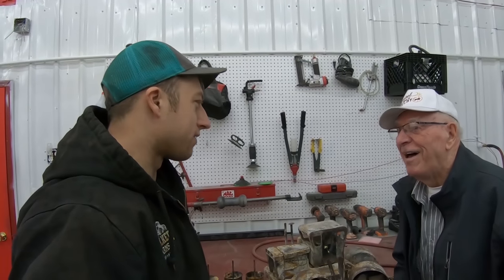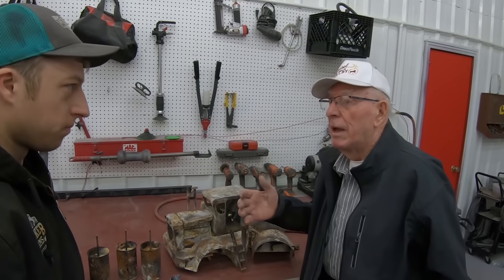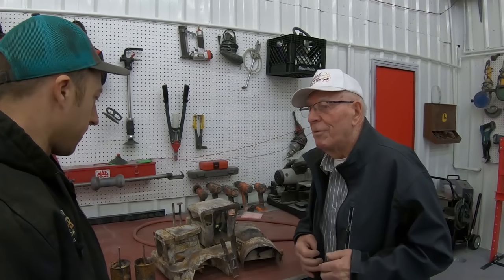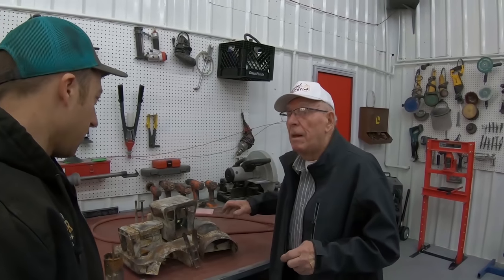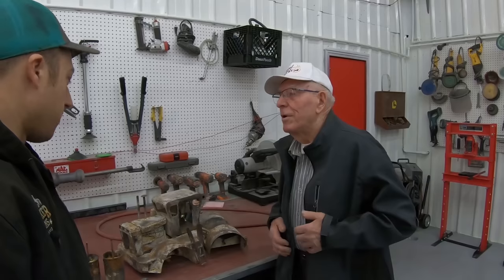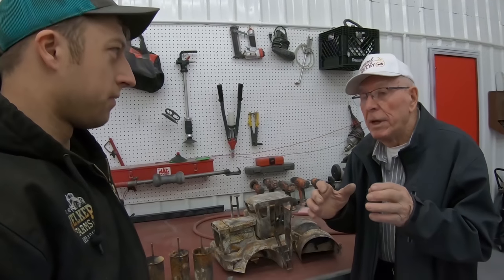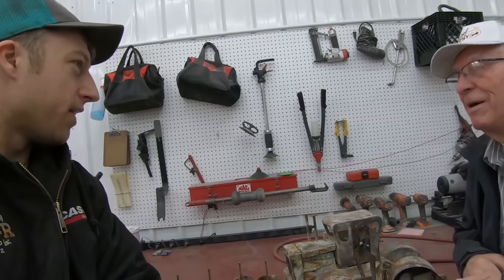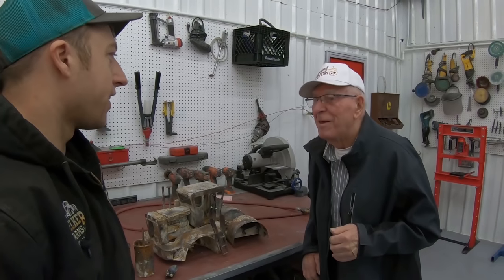Harry Benjamin & His Famous Big Bud Toy - Welker Farms Inc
Harry Benjamin has spent most of his life farming in Montana. He is gifted with hands that can create anything he envisions. This toy Big Bud tractor is just one of many works of art. What makes this Big Bud so special is it has survived two fires in since 1971 and has seen the rise and fall of the Big Bud company.

--- LockNLube Grease Coupler
--- LockNLube Grease Coupler XL
--- LockNLube Quick Connect Greasing Accessory Kit
--- Filmed with a GoPro HERO7 Black (hyper-stabilization is amazing)

Welker Farms is located in North Central Montana and has been in the family since the homestead of 1912. Third generation farmer, Bob Welker, along with his two sons, Nick (Hollywood) and Scott (Leg Arms), strive to carry on the family farm legacy. Throughout our 10,000 acre farm, we grow spring wheat, winter wheat, yellow peas, and lentils.
Nick (Hollywood) enjoys making Vlogs, epic-cinematic videos, & time-lapse restorations videos of all the fun things happening on the farm!
We operate three models of the legendary Big Bud tractors and take pride and joy restoring, operating, and filming them. We own a Series 1 N-14 435 (originally HN-250), Series 2 KTA-525 (originally KT-450), Series 3 600/50 (originally 525/50). Our newest addition to the Big Bud family is BIG BRUTE! He is a one of a kind sprayer built to resemble a series 3 Big Bud tractor.